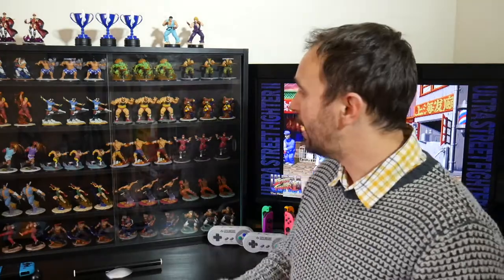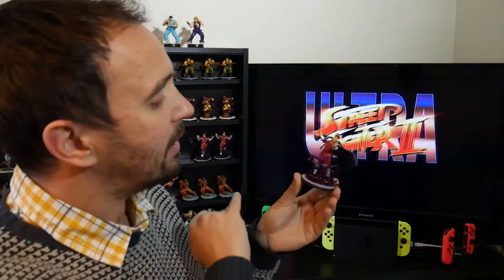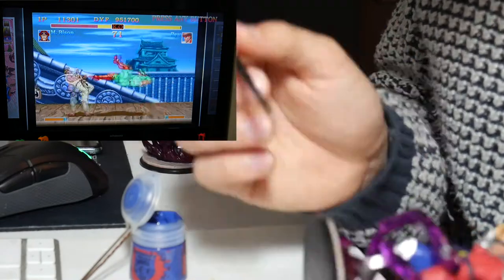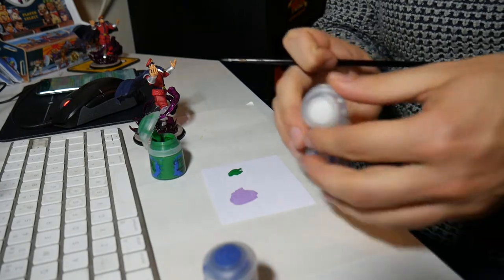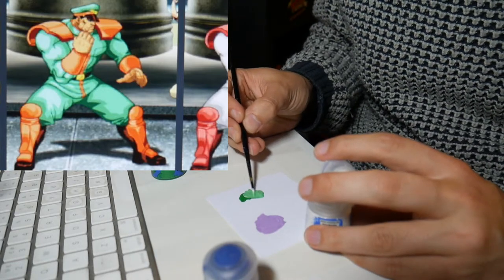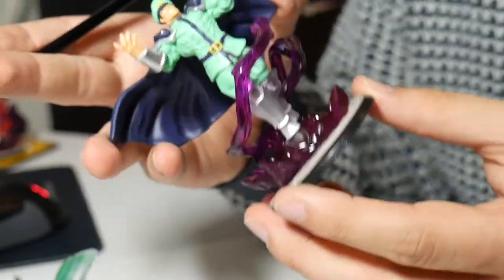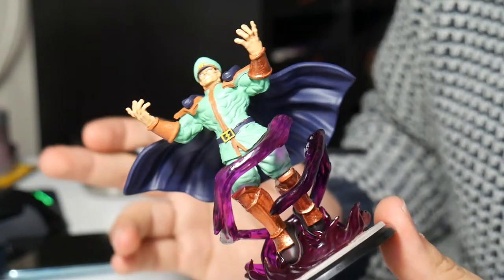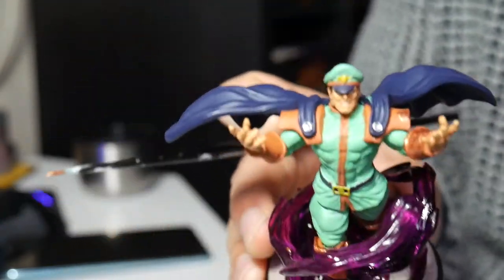Painting M Bison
The time has come to paint M.Bison, The M is for Mr. Mr Bison!! This was great fun to paint. And some new problems to solve. Now the Boss Characters are complete!